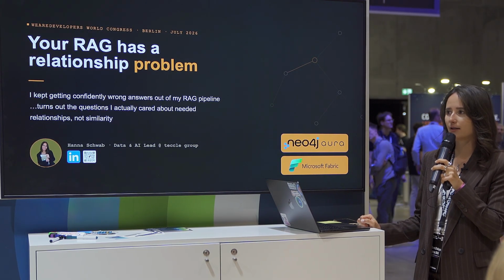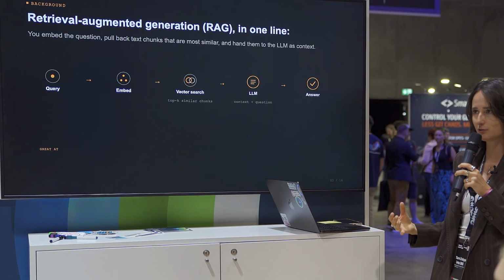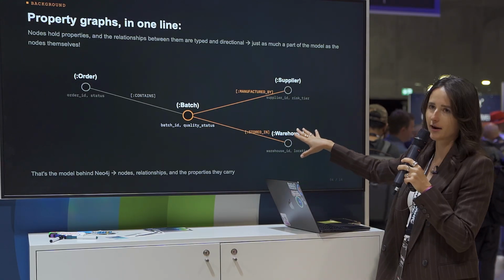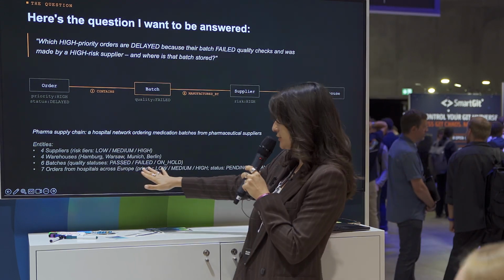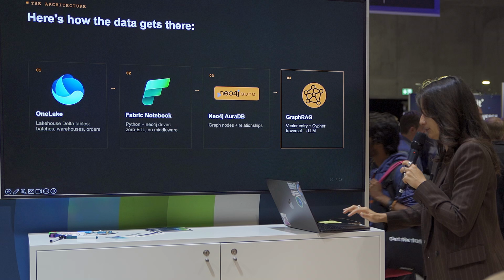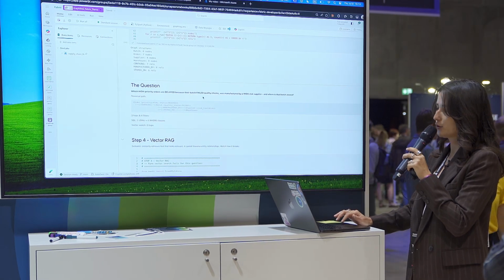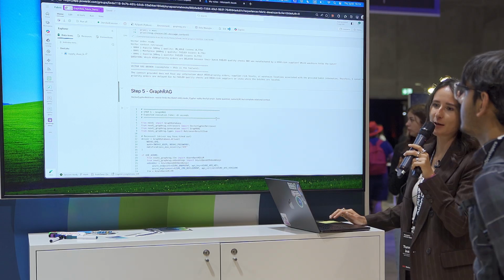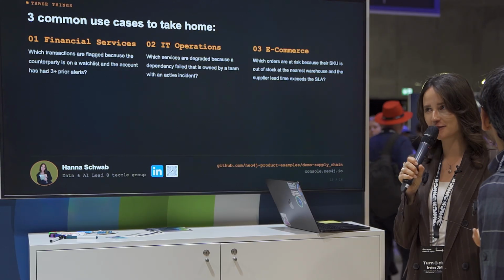Your RAG has a relationship problem - Neo4j@WAD2026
This is a code-level walkthrough on fixing your AI's relationship problem. Using Python notebooks in Microsoft Fabric, we project OneLake data into Neo4j and build a GraphRAG system that handles the relational queries standard RAG gets wrong.

Speaker: Hanna Schwab, Data & AI Lead, teccle group